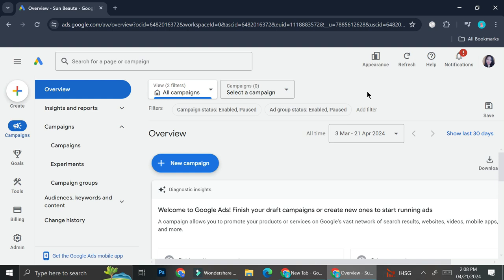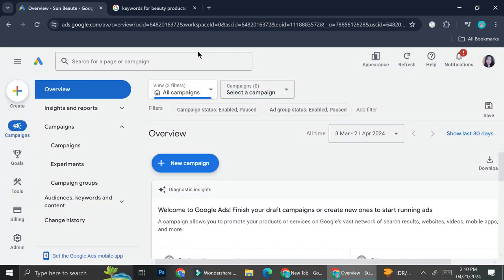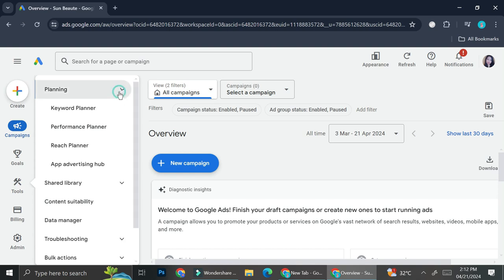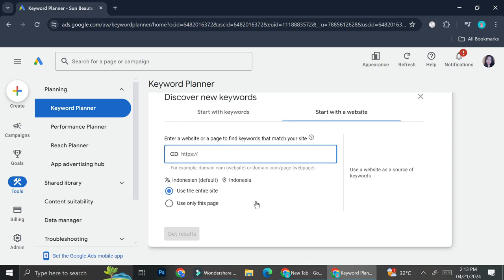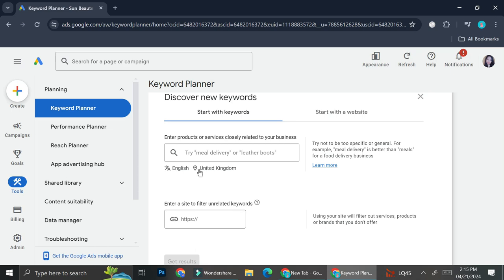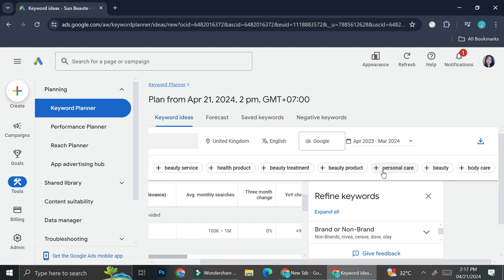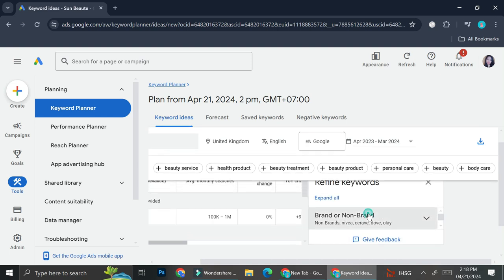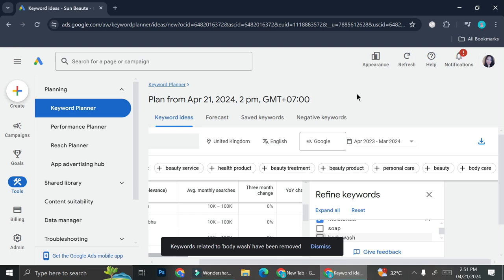How to Use Google Keyword Planner for Beginners | Tutorial 2025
How to Use Google Keyword Planner for Beginners
If you are looking for a video about how to use google keyword planner for youtube videos, here it is!